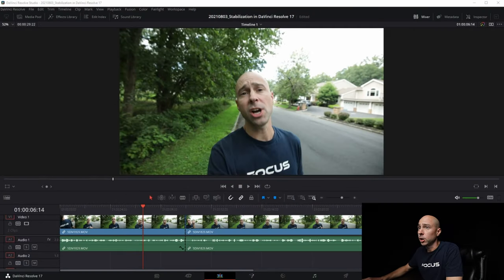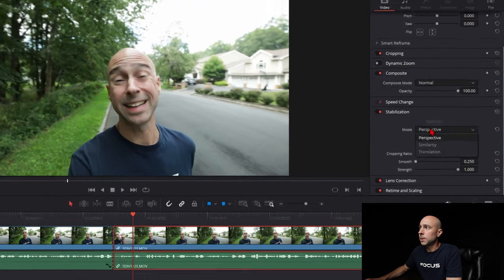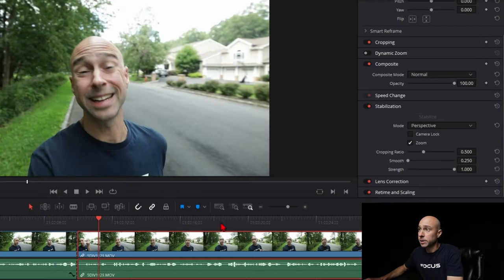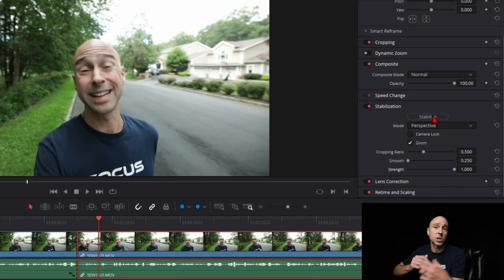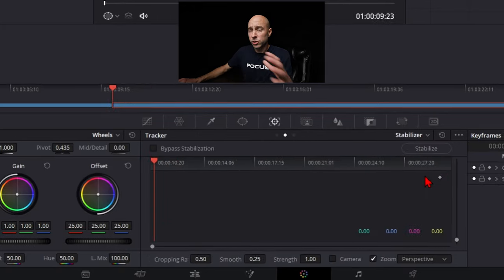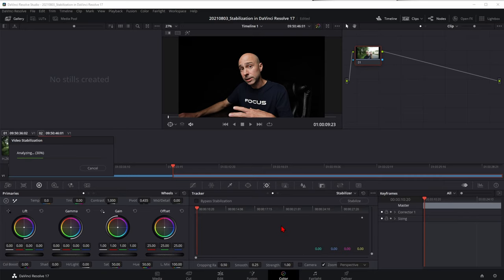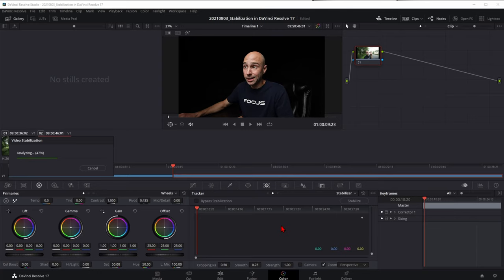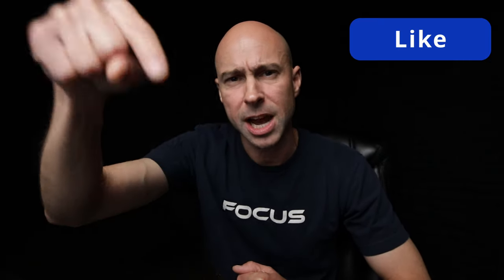Fast, Easy Video Stabilization in DaVinci Resolve 17 | Quick Tip Tuesday!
Nobody likes shaky video.  Today I'll show you fast, easy video STABILIZATION in DaVinci Resolve 17!

0:00 Stabilize Shaky Video!
0:30 Stabilize Method #1 - Edit Tab
2:32 Stabilize Method #2 - Color Tab
3:55 Bonus Tips for Stabilizing Footage
5:02 Lens Stabilization + DaVinci Resolve Stabilization
5:29 Stuff Coming Up On The Channel!